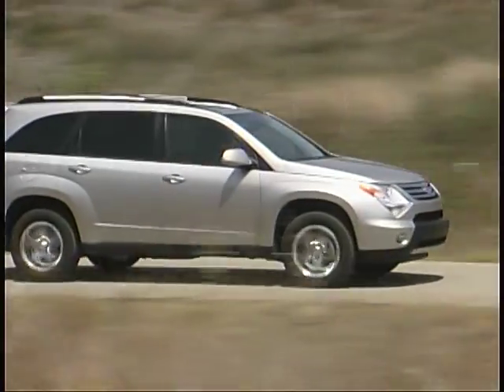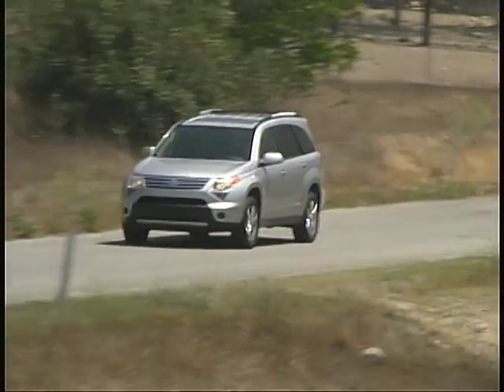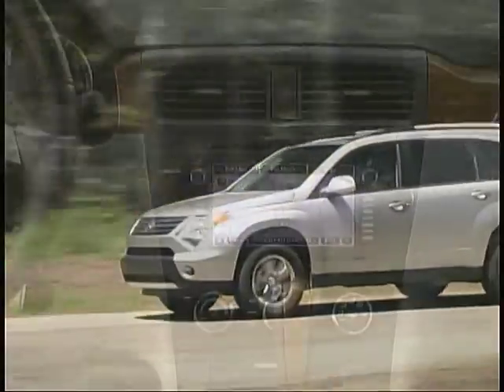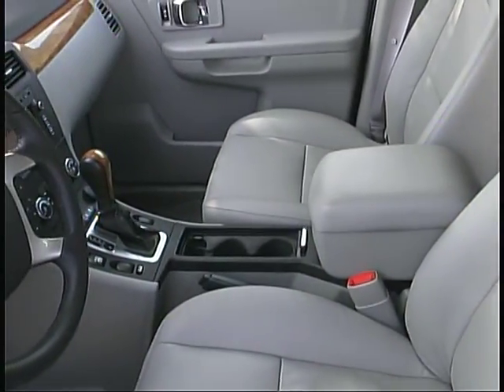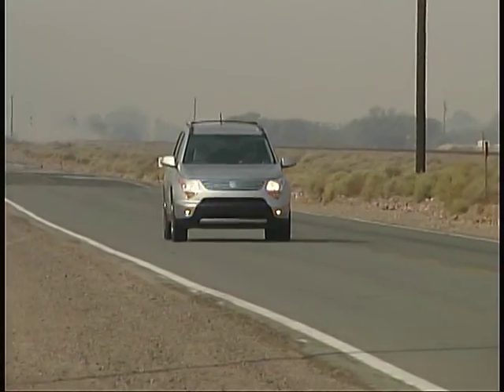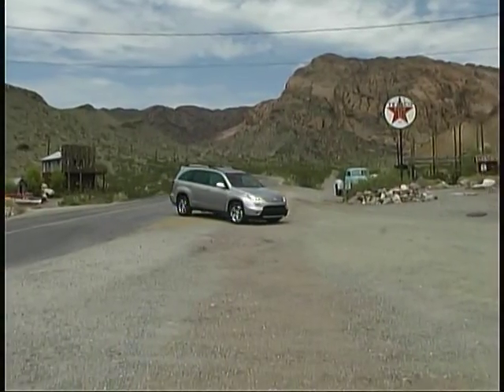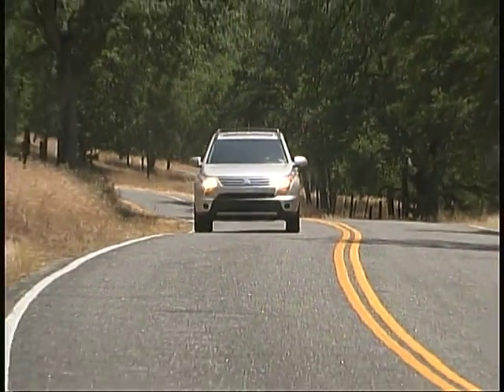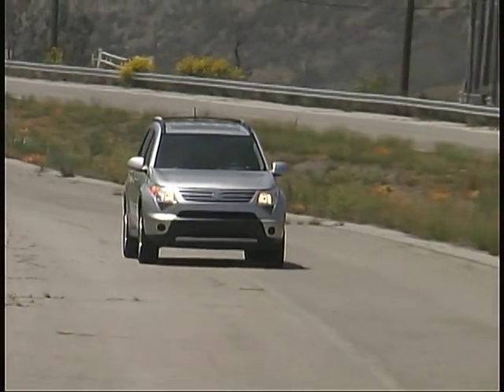2007 Suzuki XL7 long term update from Sport Truck Connection Archive road tests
2007 Suzuki XL7 long term update road test from archives of Sport Truck Connection Television